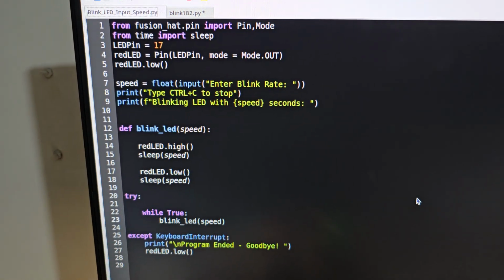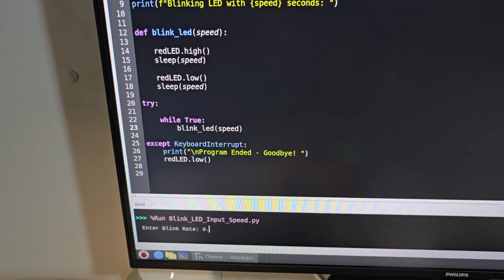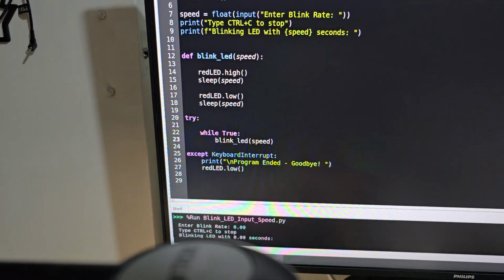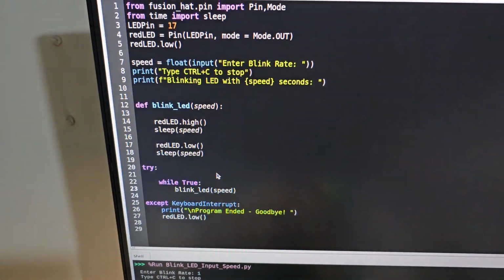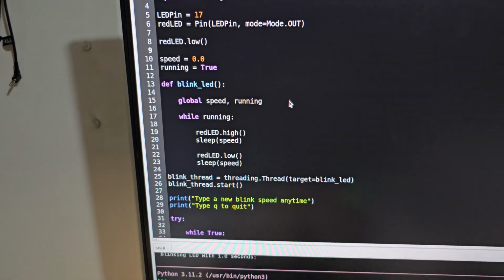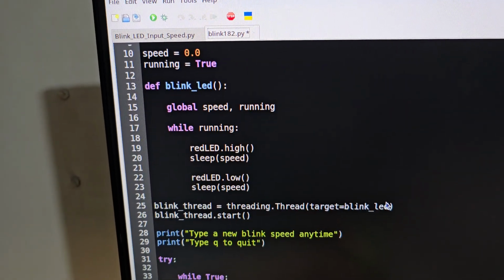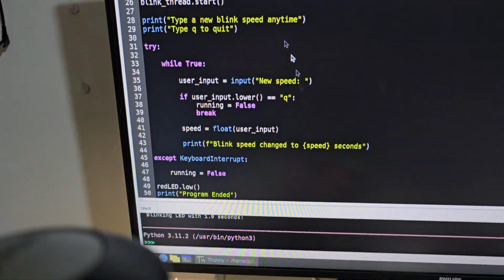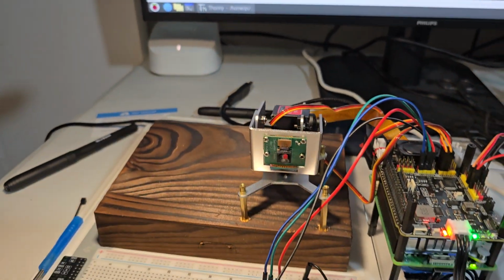Update (2-3 days Later)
Lot of head scratching on this one!
Thanks for the tips (appreciated).